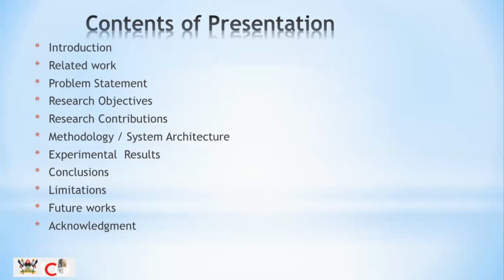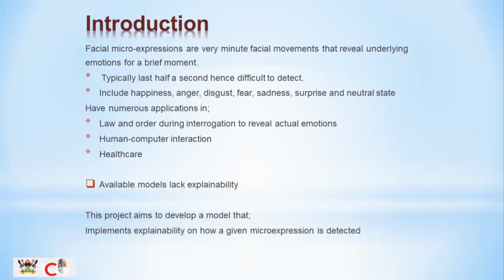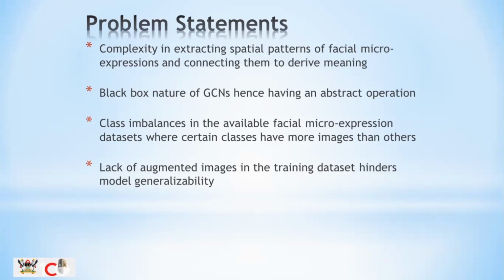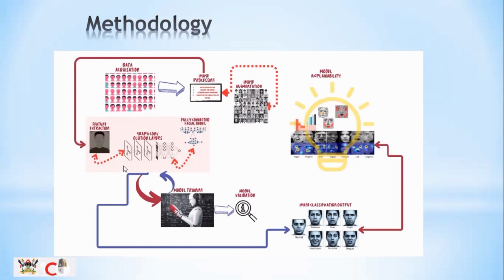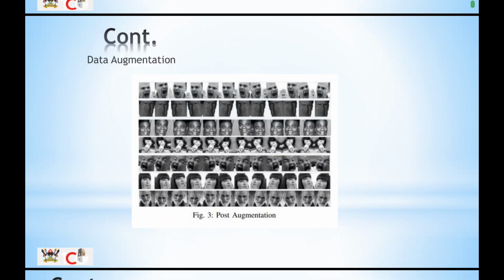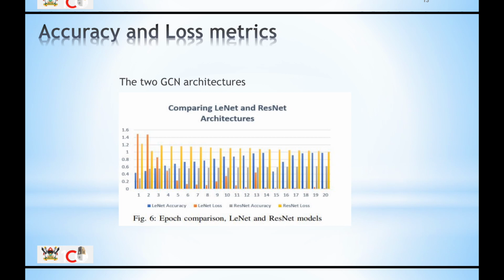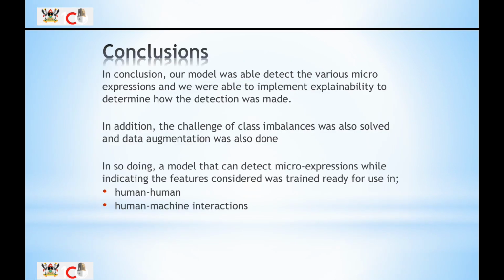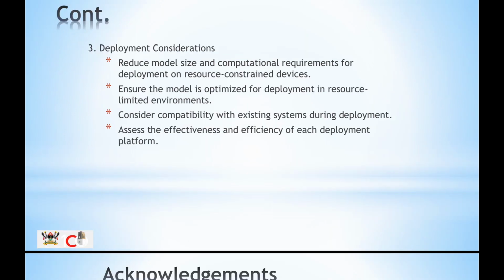Final Exam presentation, group 7 EVE .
Lusiba Mark Collins, Matsiko Ian Sezi, Bizimaana Gad William.